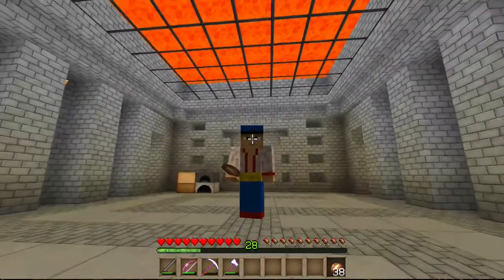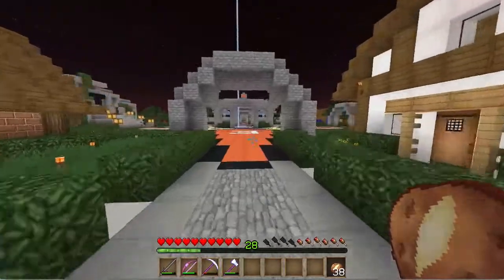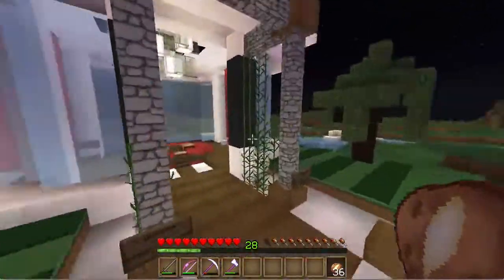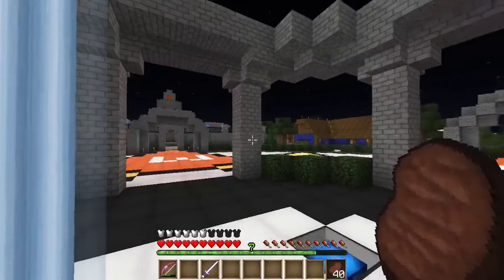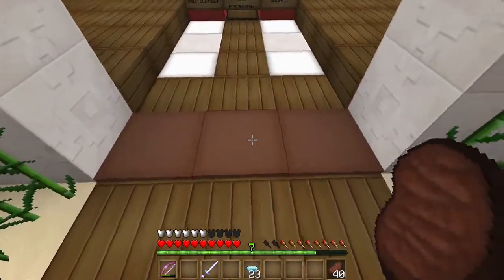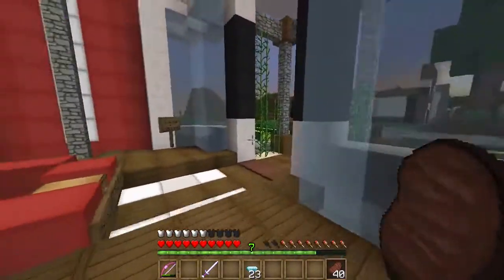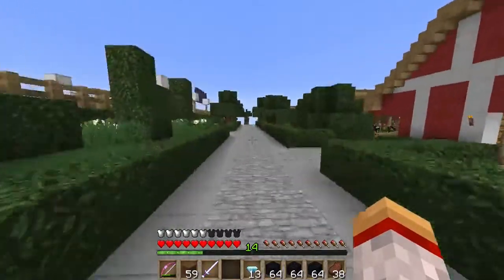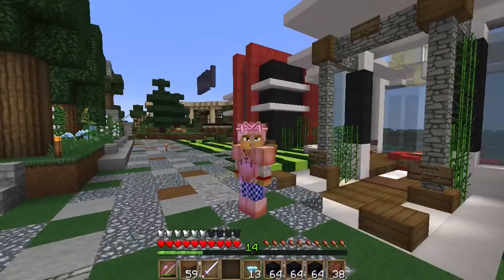KaoshKraft SMP - Let's Play EP18 - Worst Stomach Pain!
Minecraft KaoshKraft SMP - Today we are doing business with Biggs87x and telling some recent stories!

● Fan Server IP ► KaoshKraft.mcdl.eu or 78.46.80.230:25613

.:My Info:.

.:KaoshKraft Members:.